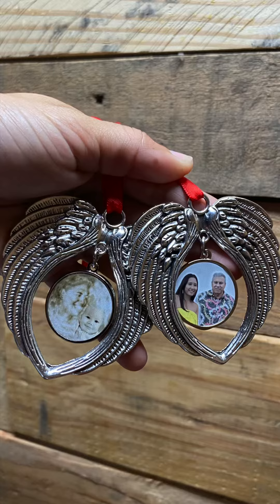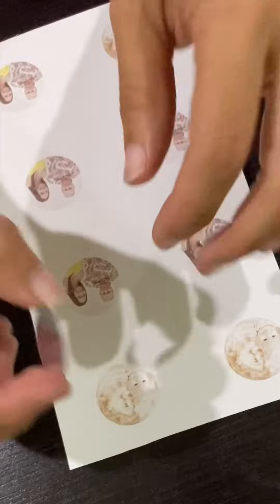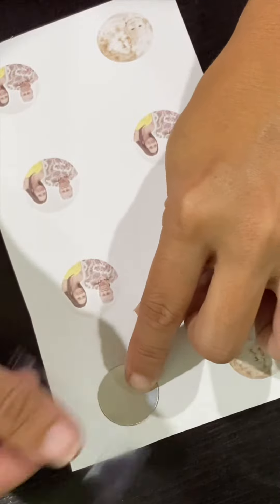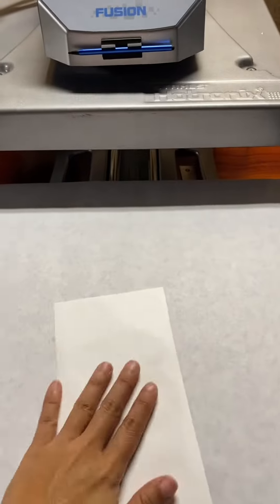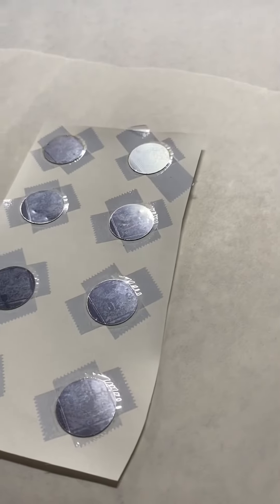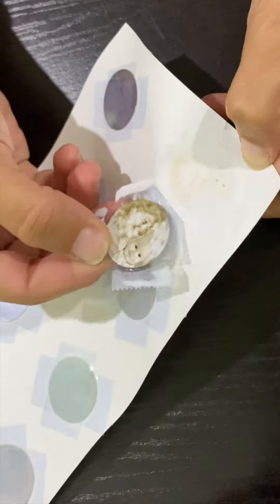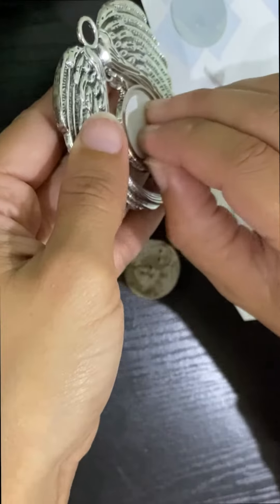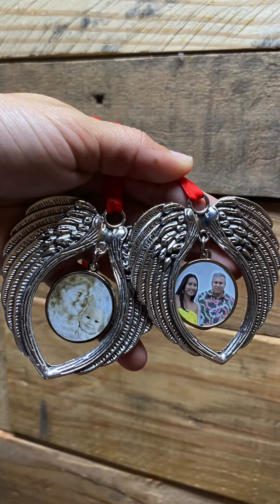amazon SUBLIMATION Angel wing ornaments